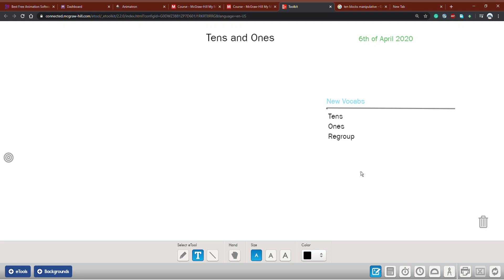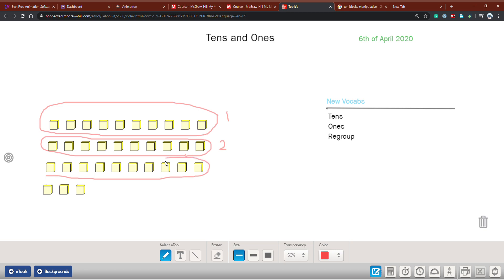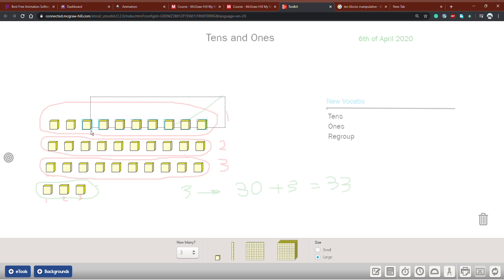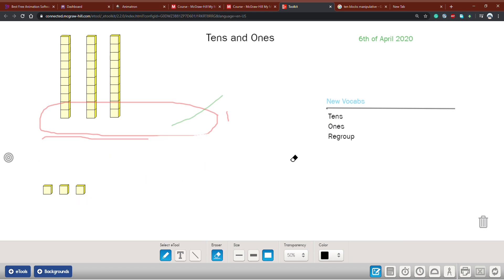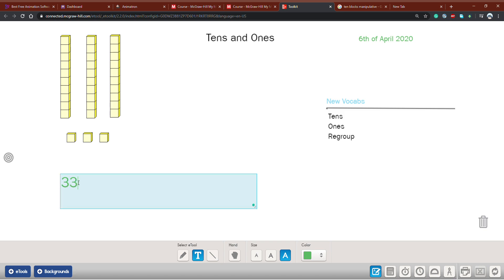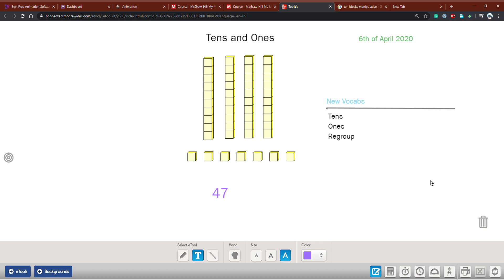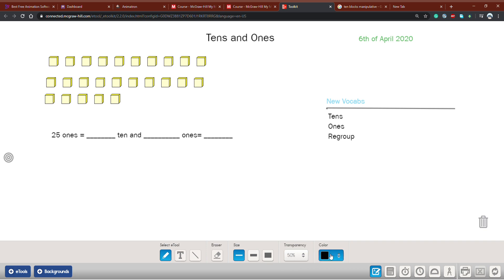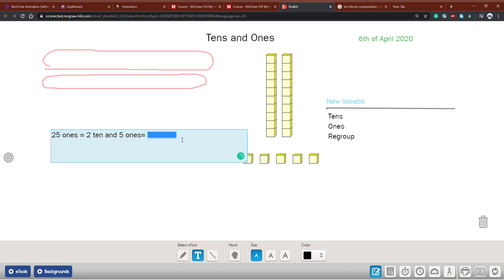Tens and Ones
Place Value
1st Grade.